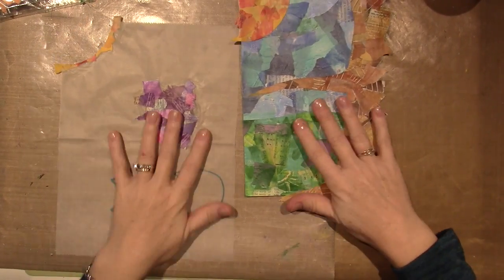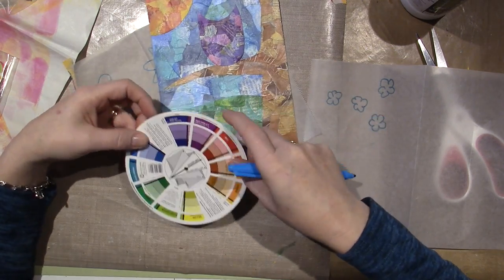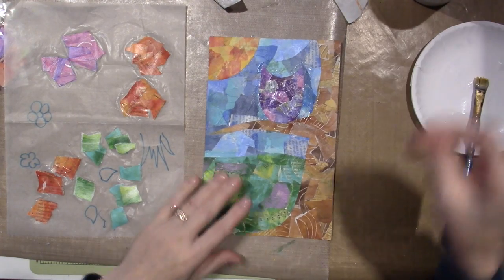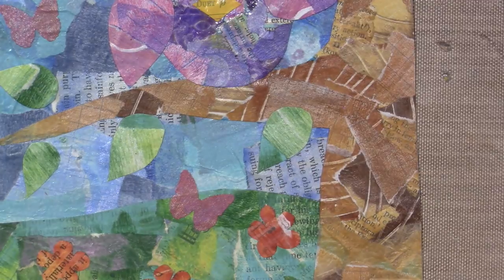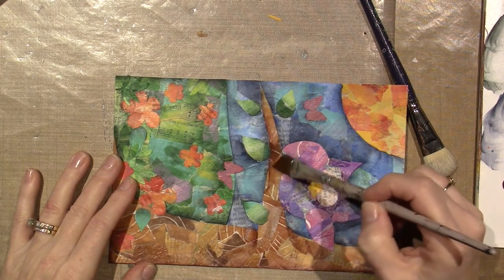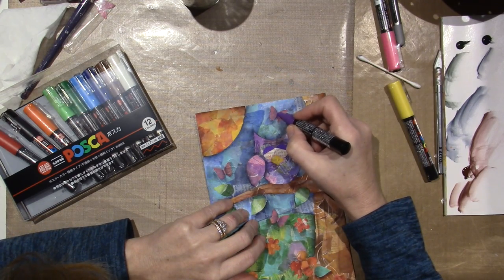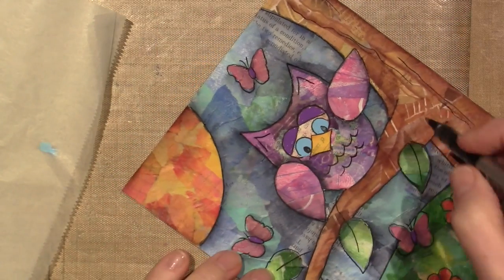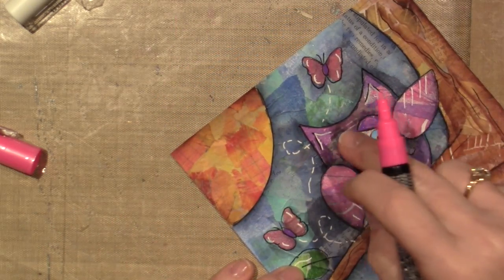March Art Journal Tutorial Part 2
I think I will doing this again. Really Like the bright color. TFw, Sara